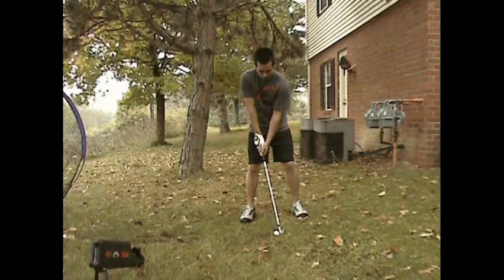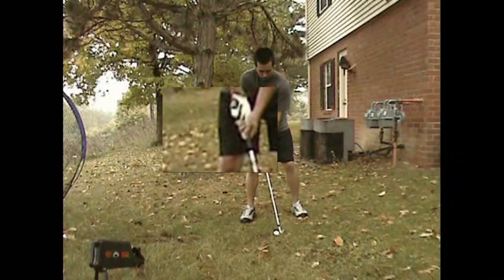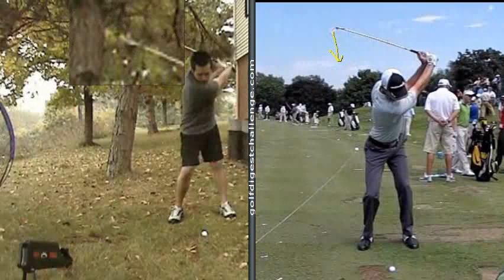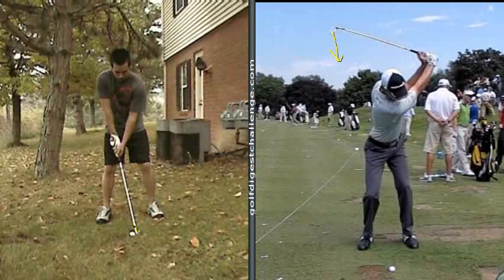(none)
Analyzed by Mike Richards at 10/4/2009 10:20:10 PM